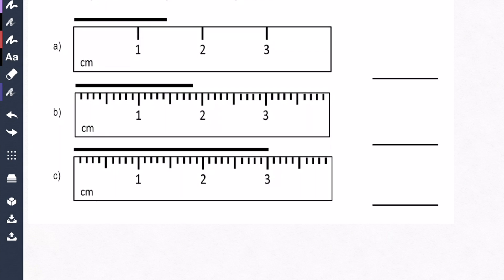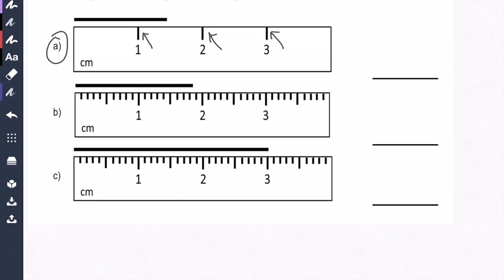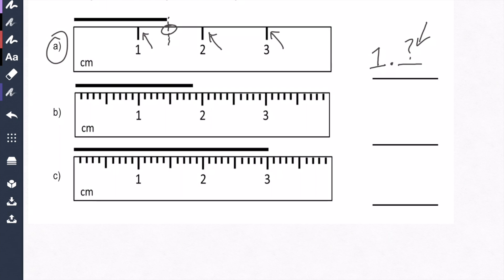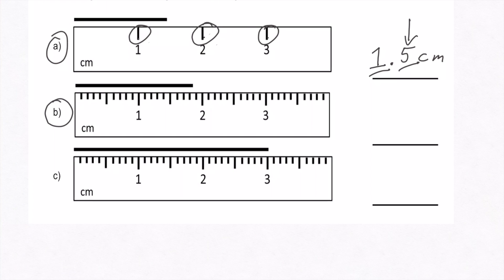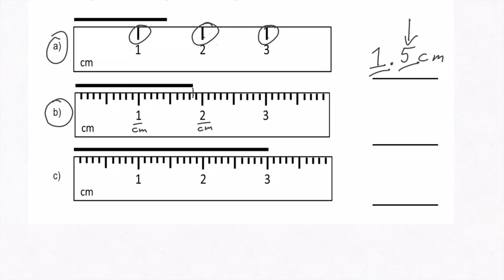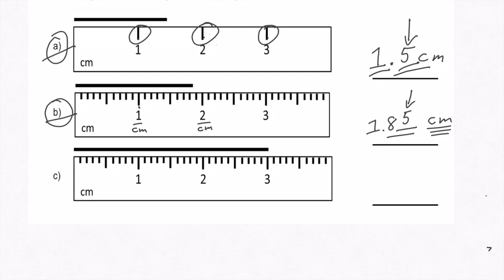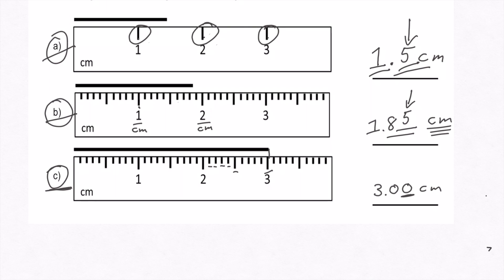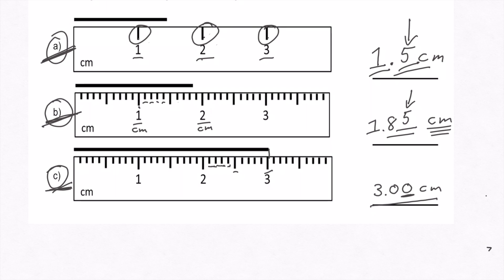Estimated Digits & Measuring with a Ruler Made Easy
Measuring using analog (not digital) is a fundamental part of all science.  Measuring is a simple task that when done correctly will squeeze every last significant figure from your measuring device.  This video will demonstrate how to measure with an analog device properly with an estimated digit and the proper number of significant figures.